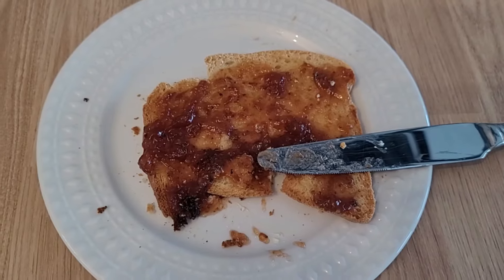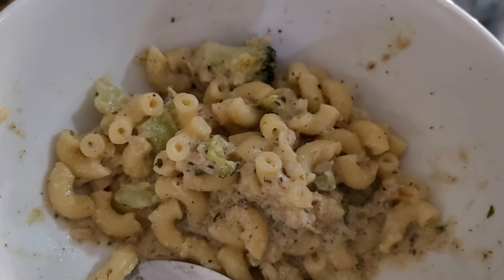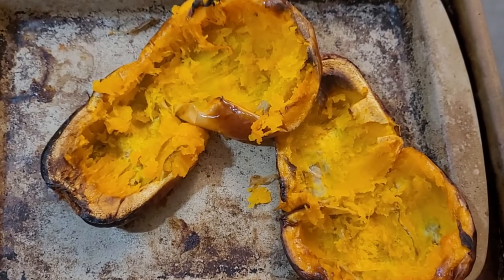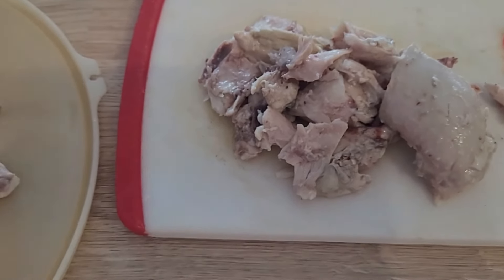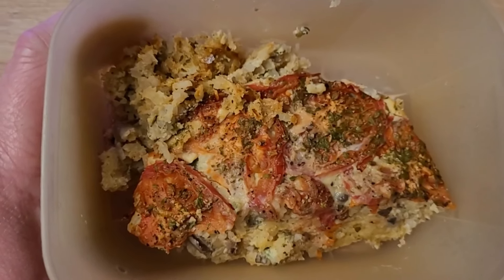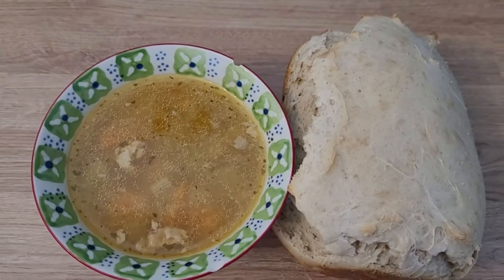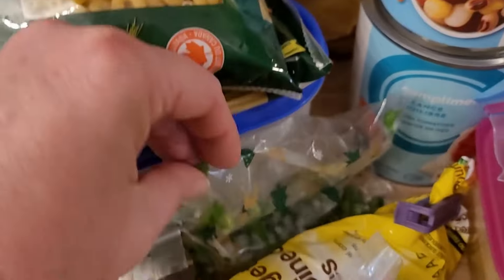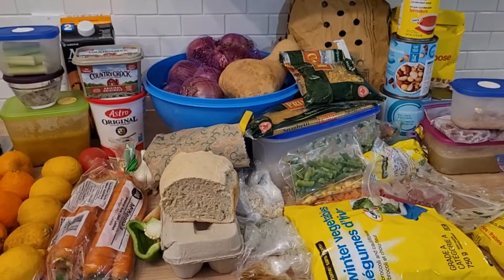$23 Grocery Challenge - Week 2 Meals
I was so fortunate this week and was able to obtain several pantry staples. Flour, potatoes and carrots.  Fantastic item!! It takes work and persistence but eating on a slim budget is possible. Growing the pantry is just a bit slower.  Let me know what you think.